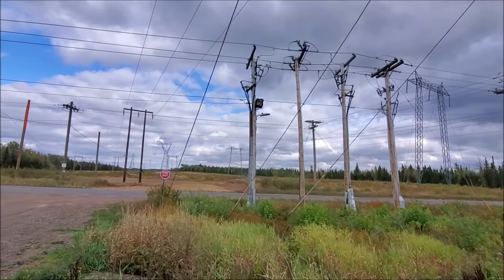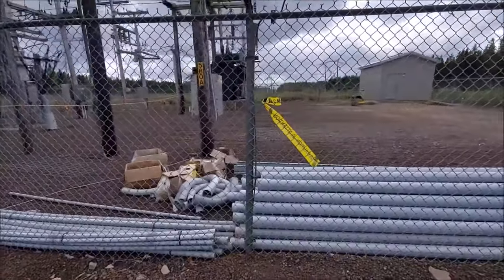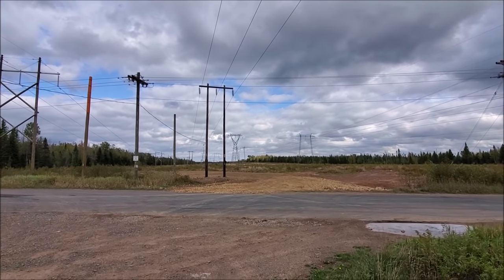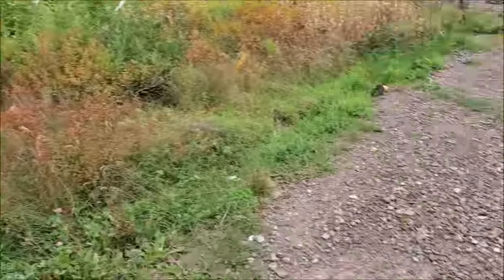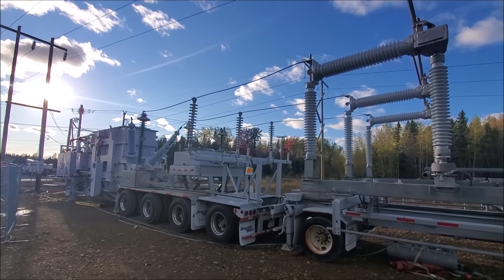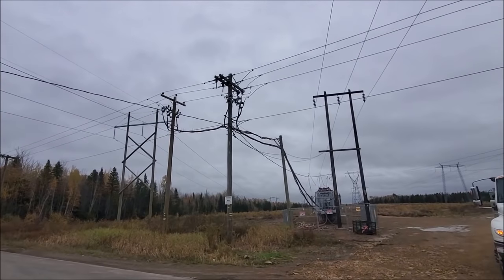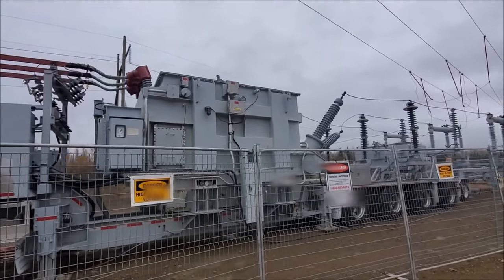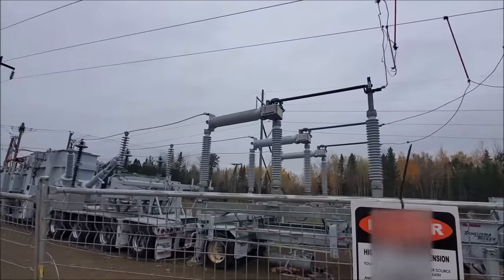69KV Mobile Substation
Hey Everyone!
This mobile substation is actually designed for 138KV! Its a dual Tx that can also be used for 69KV with a few quick changes.